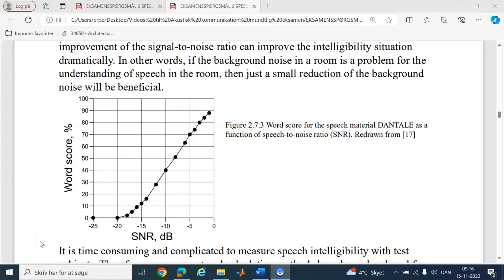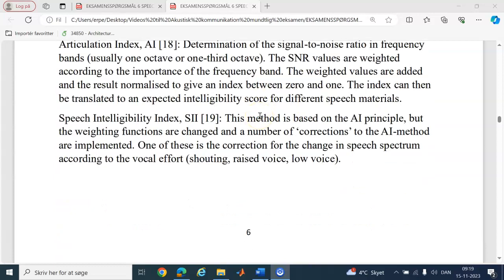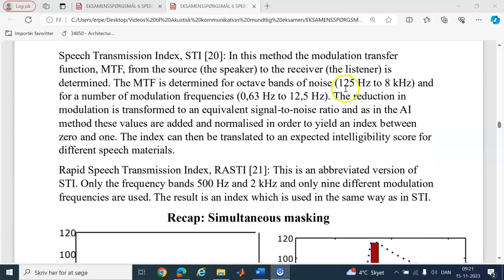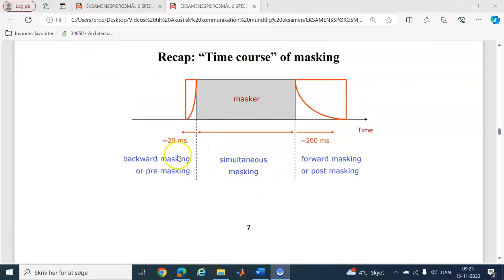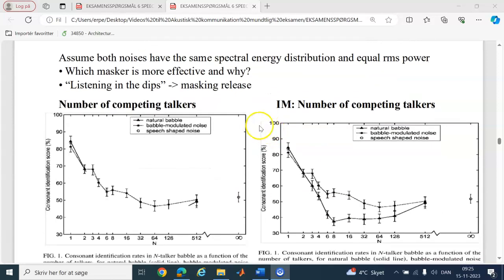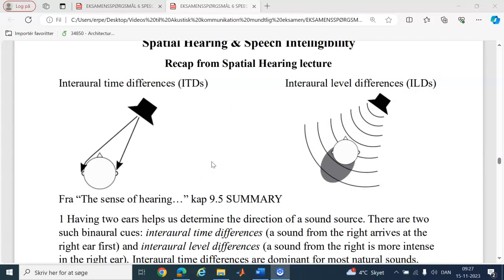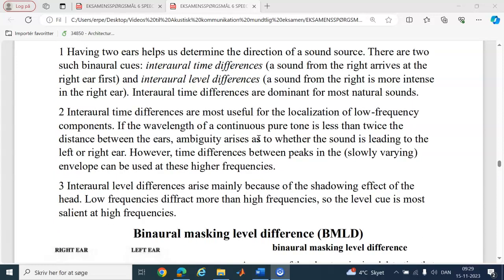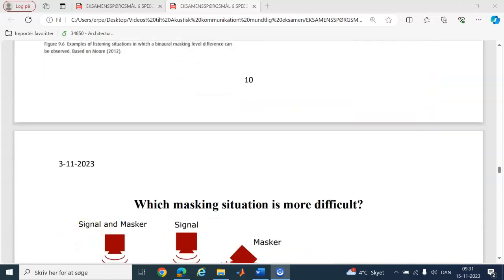Speech Intelligibility part 2 15-11-23